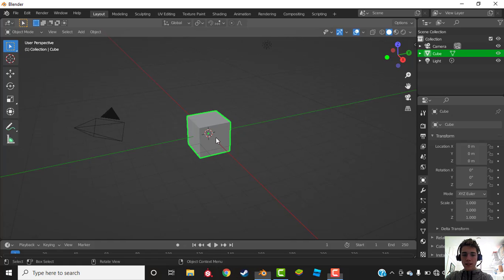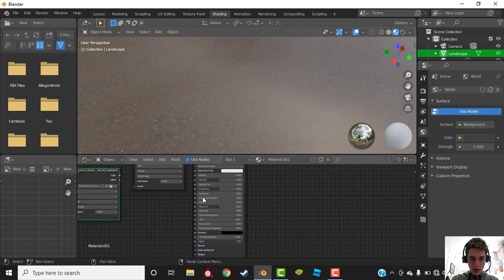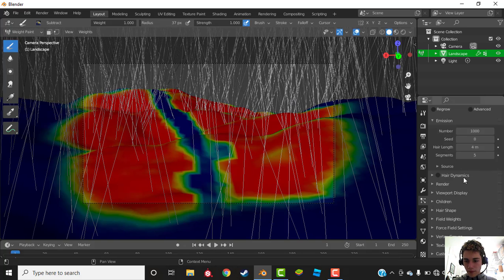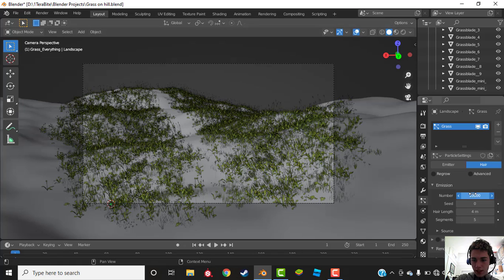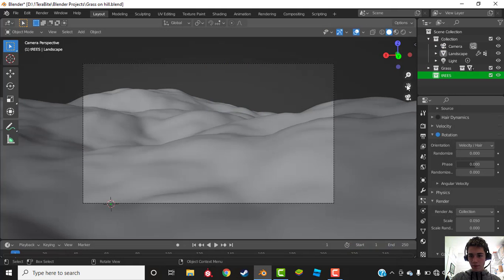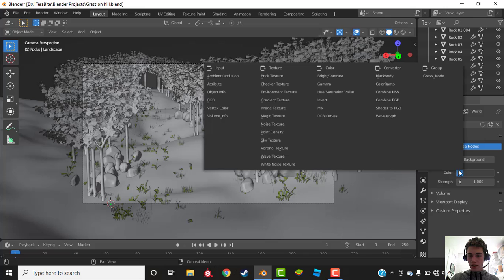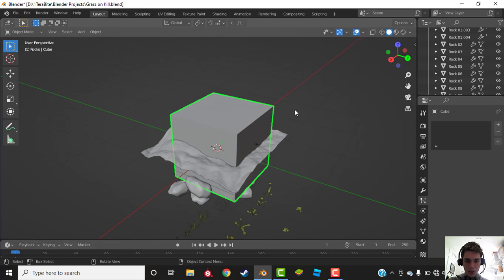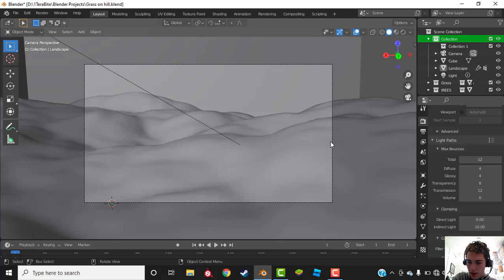How to Create Terrain in Blender 2.9 - Blender Quick Animation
Hello Guys! Ever wanted to create Terrain in Blender with Grass Trees etc?
Well here is a quick and easy ways to do that!
This video is also about easiest way to create terrain in blender 2.9 and I hope you will love it.

Discussed Topics:
1. How to Create Terrain in Blender 2.9 - Blender Quick Animation
2. Create Terrain in Blender
3. Blender Animation Tutorial 2022